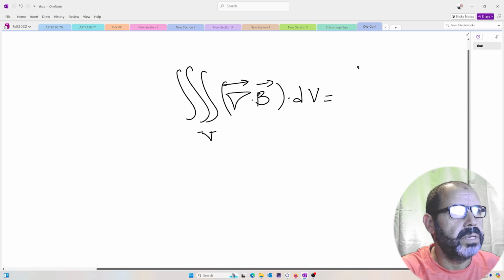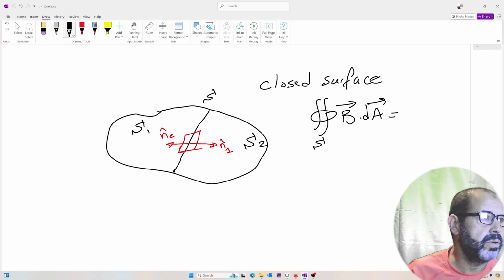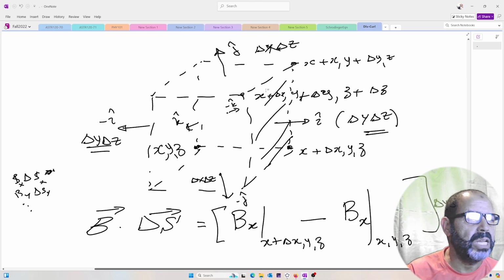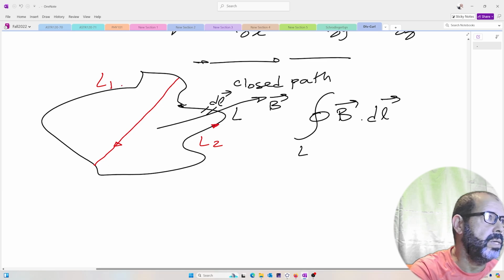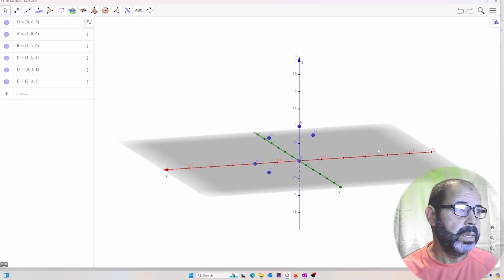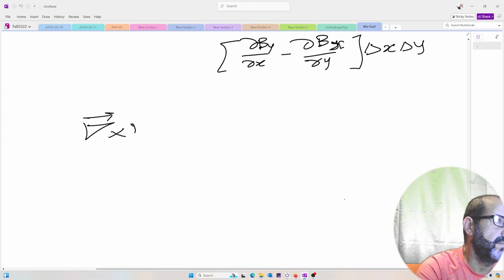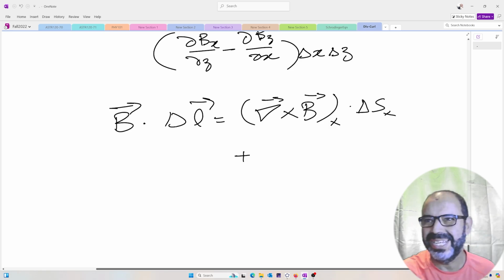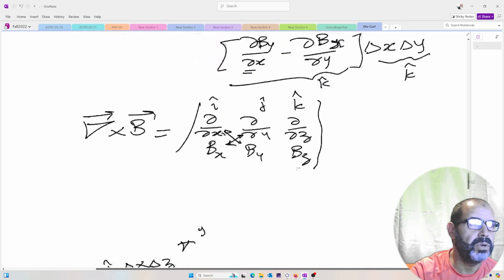Curl and Divergence Theorems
A physics approach to both the divergence and curl theorems. These will be used to convert Maxwell equations from their integral forms to differential ones.